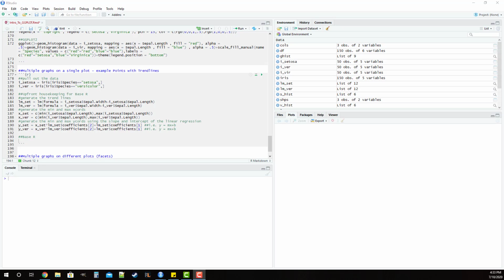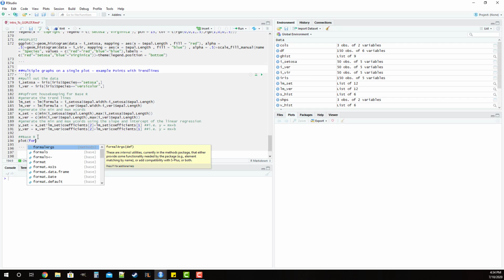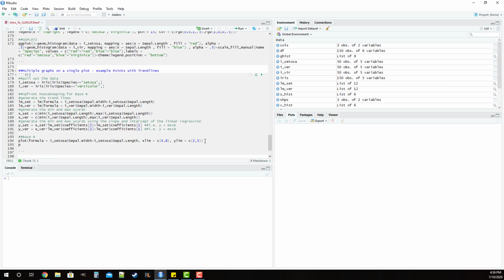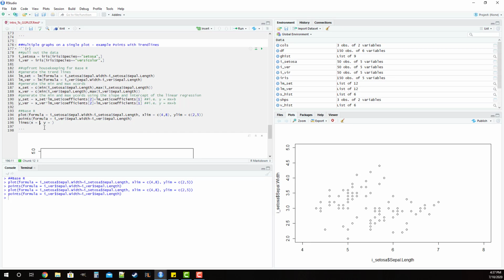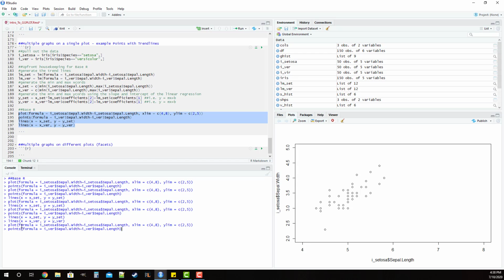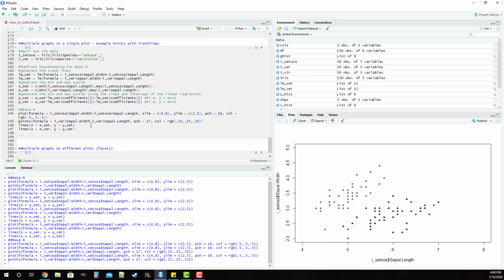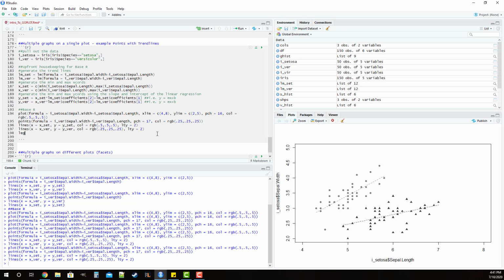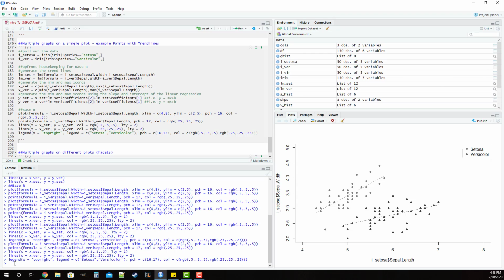Plotting Multiple Graphs On The Same Plot Base R Second Example